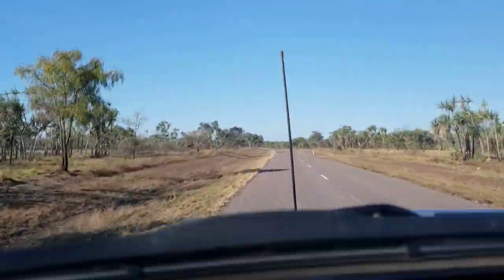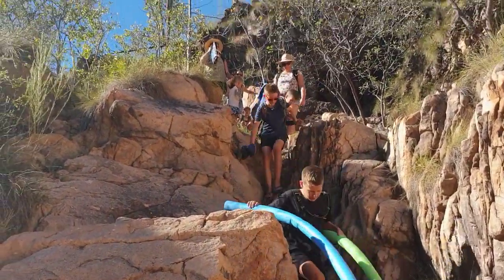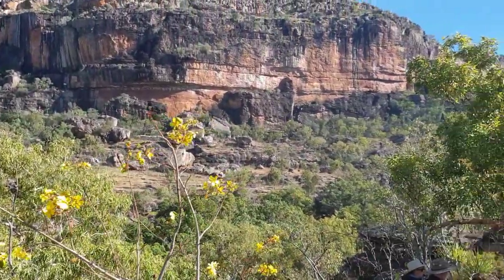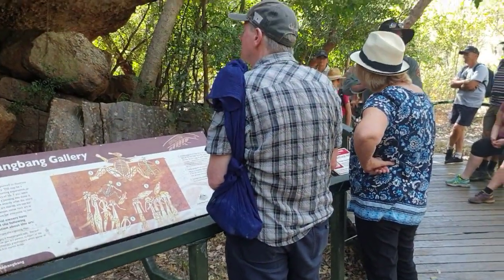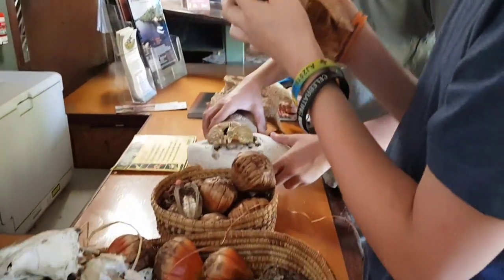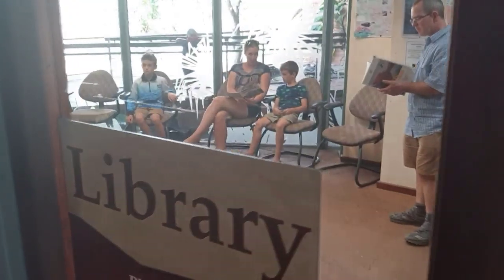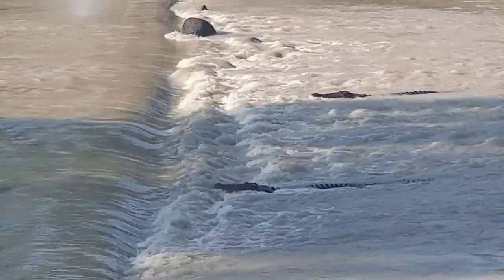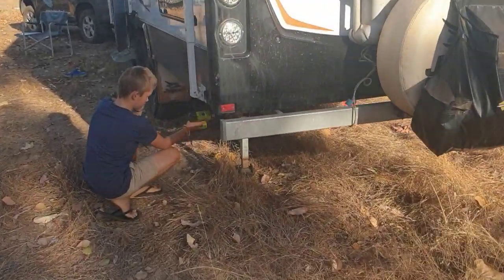Cruisin' Kakadu: S04 Northern Territory E03 Road Trip Lap NT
Once we rolled into the top of the NT, we started to here it: Kakadont!  There are really mixed opinions on this place, but we have quickly learnt on our lap of Australia you should gather as much info as you can, then make your own decision.  We're glad we went to Kakadu, we saw things we hadn't yet seen in 7 months on the road.  Kakadu is a definitely Kaka-do from us!